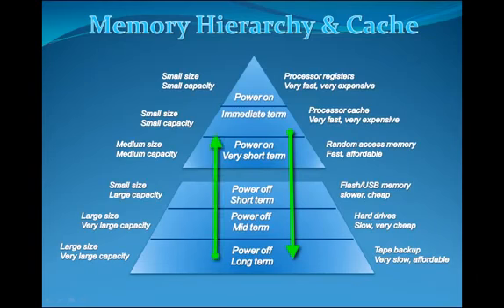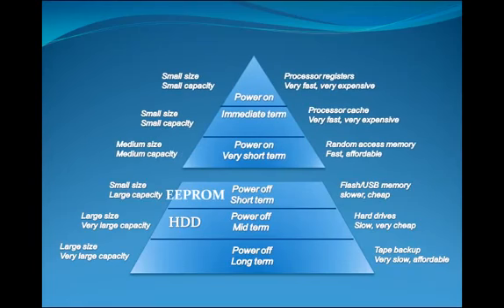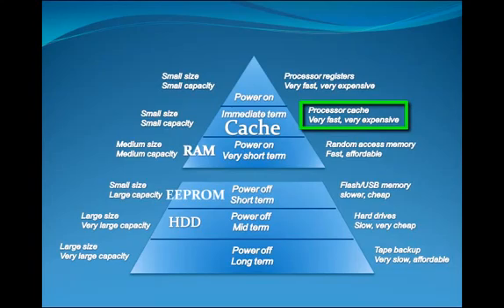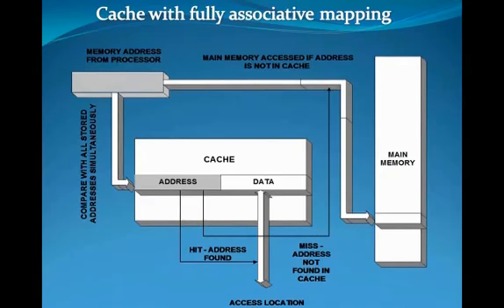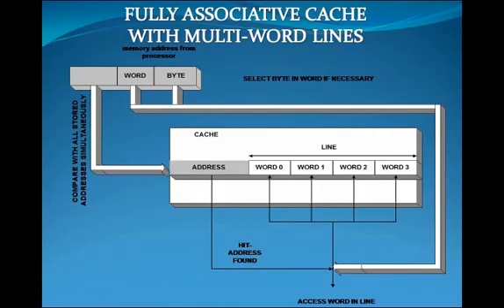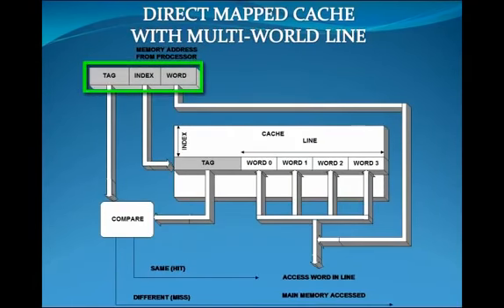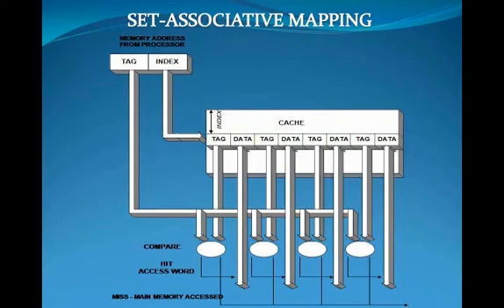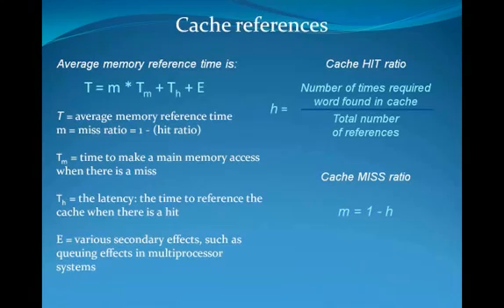jerarquias de memorias